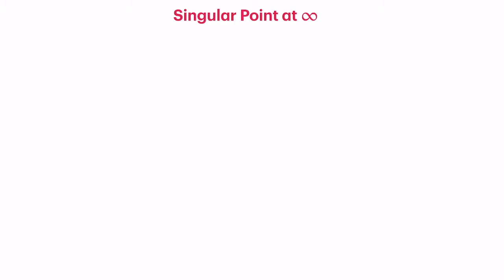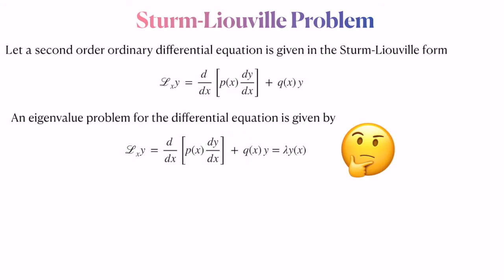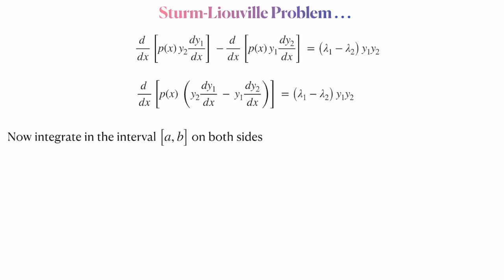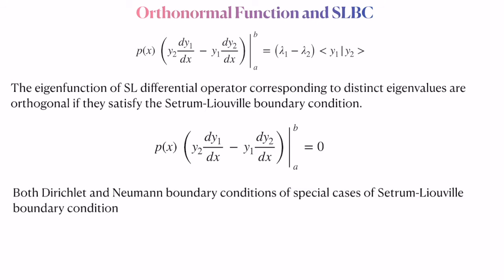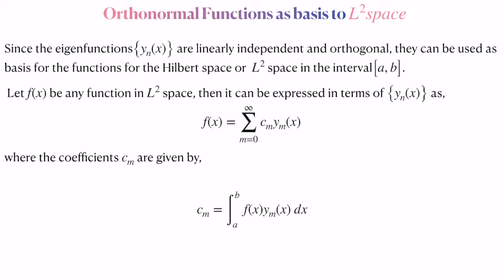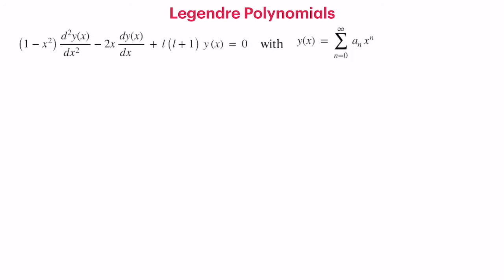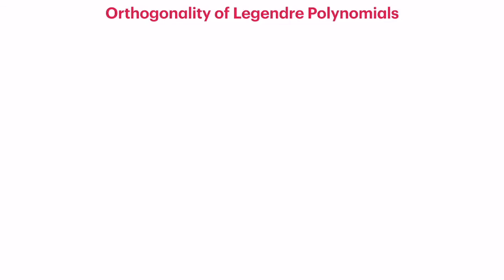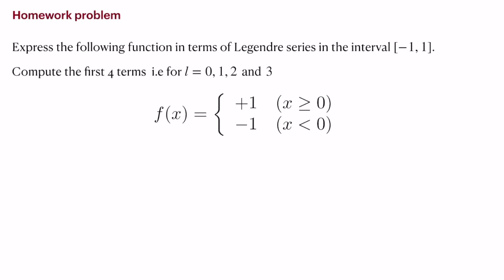[V28] PH3103-2021 - The Strum Liouville Problem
[V28] PH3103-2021 -  The Strum Liouville Problem @ IISER Kolkata